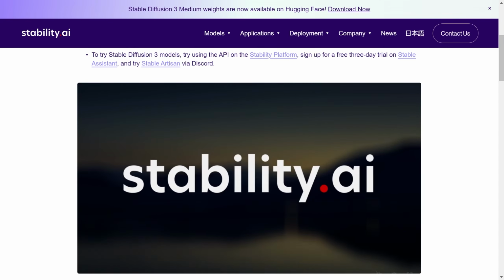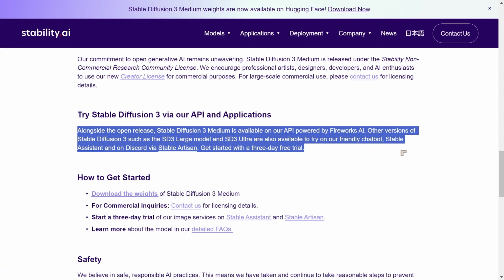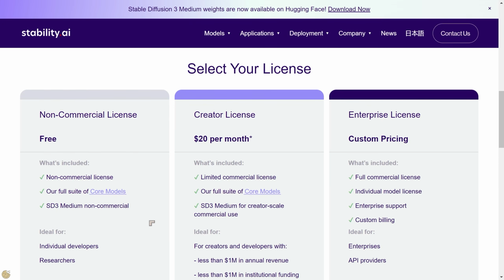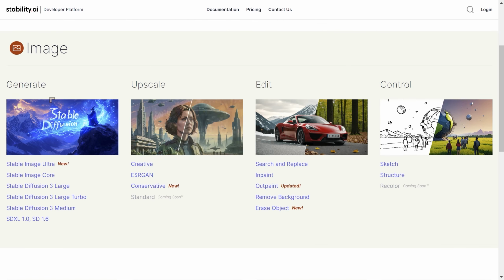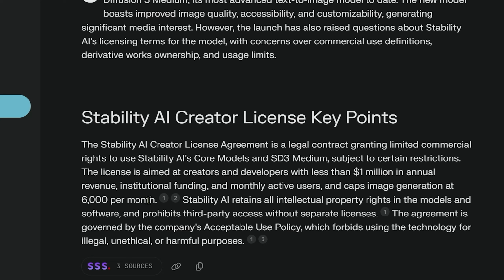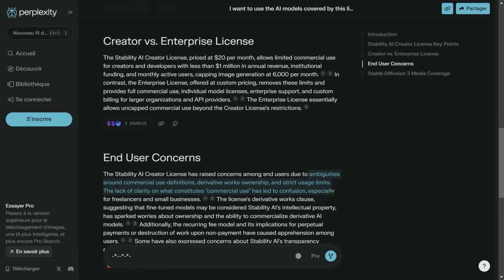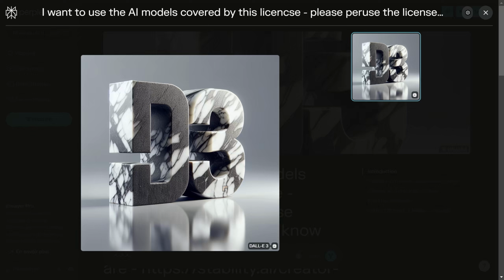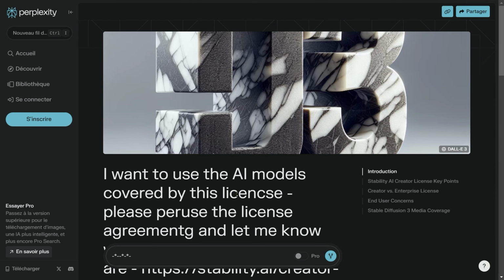SD3 Medium - Where to get it and Which License to Use with the latest Stable Diffusion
Stable Assistant | Perplexity
Discounted Perplexity AI enrolment - 5 days only

Stable Diffusion 3 Medium Weights

    0:00 - Introduction - SD3 Medium Model
    5:56 - The Licensing Controversy